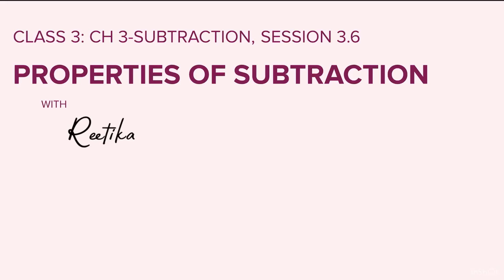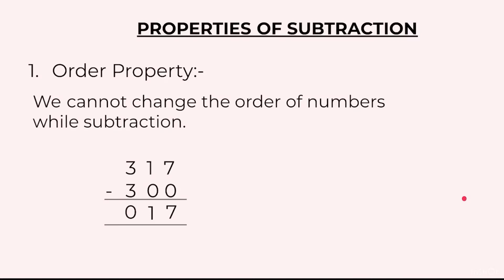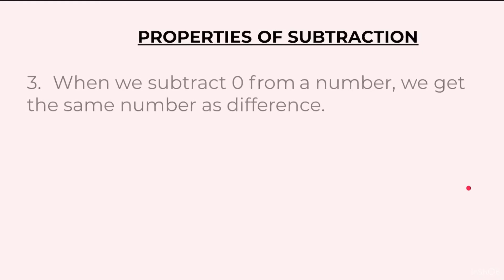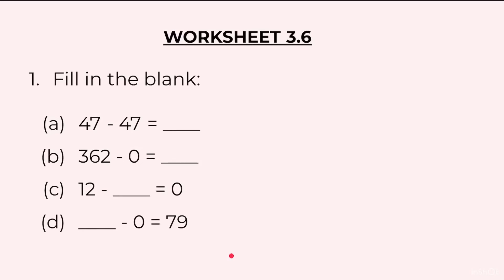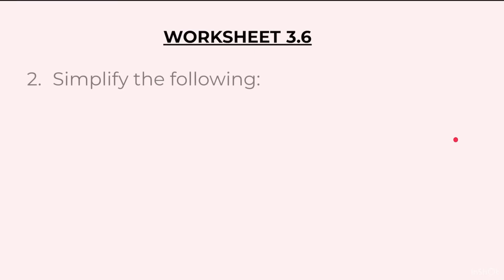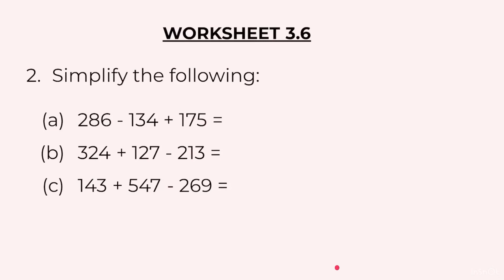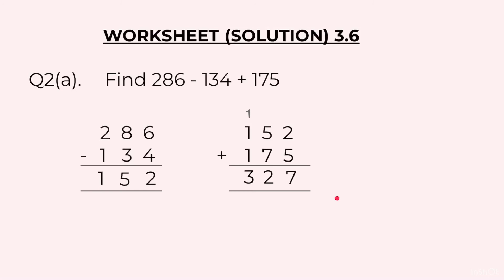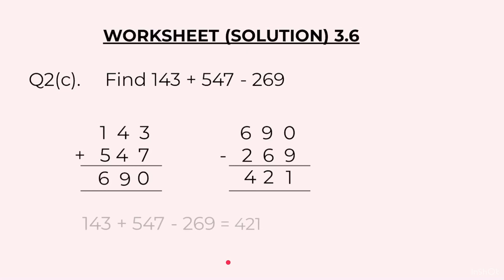Class 3 Maths CBSE | Properties of Subtraction | Session 3.6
In this video lesson I have covered 'Properties of Subtraction' and questions on 'addition and subtraction together'.

If you want to practice more questions on mathematics, you may find your book